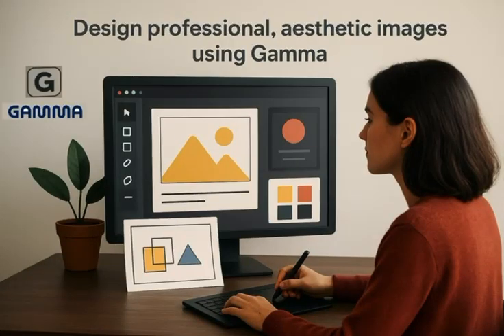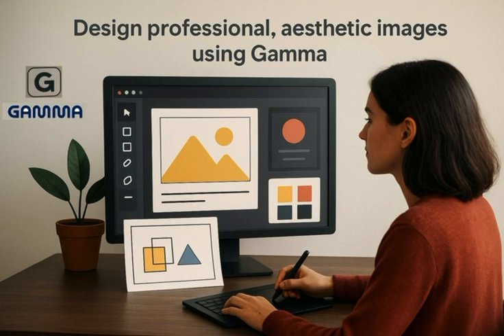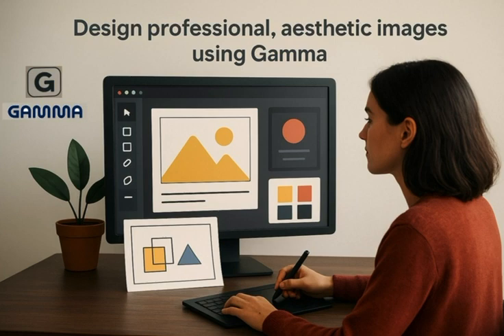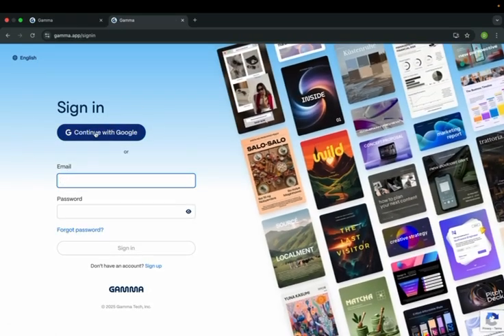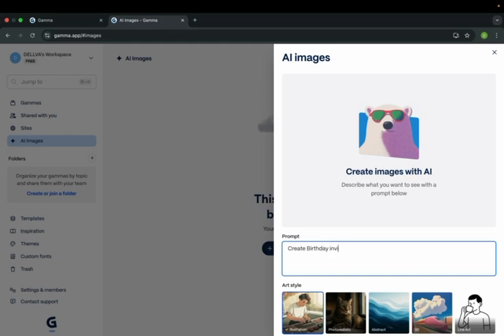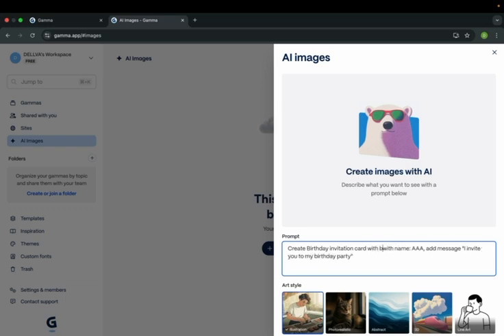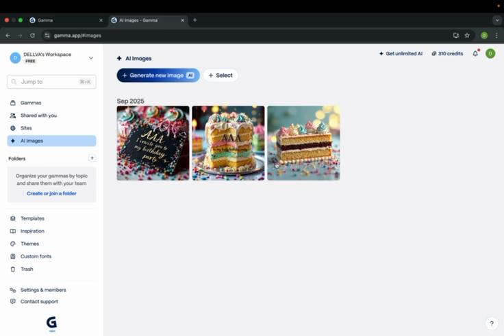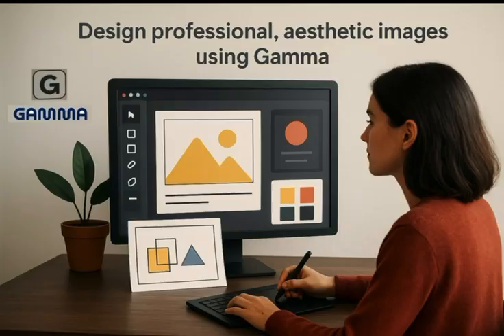productivity improvement with creating stunning images using Gamma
🔥Want to create stunning images without wasting hours ?
In this video, I'll show you how to use Gamma AI tool to level up your creativity!!💡

You'll learn:
👉How to access Gamma
👉How it boosts your productivity with pro-looking, aesthetic designs
👉How to create the exact image you want 🎨